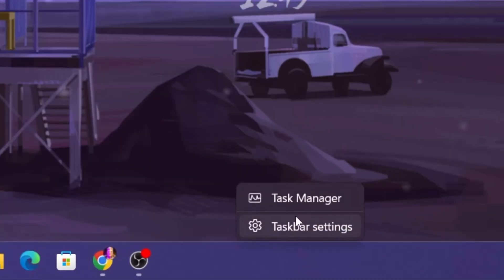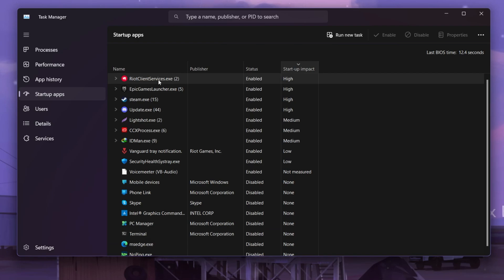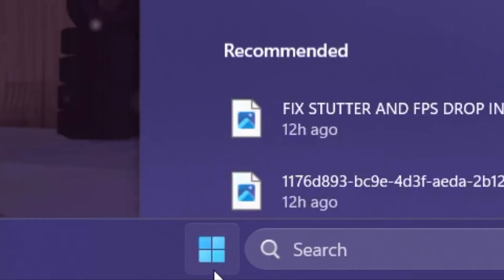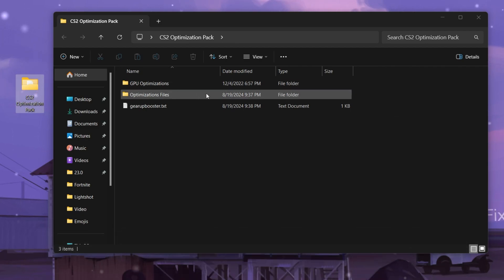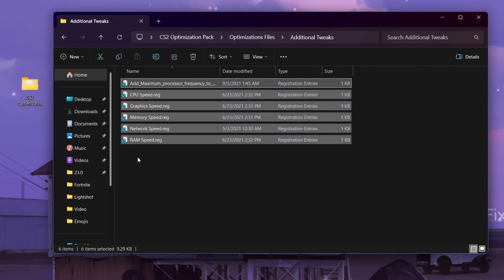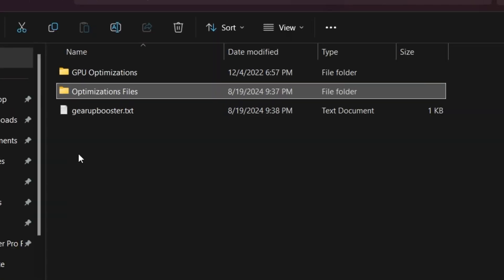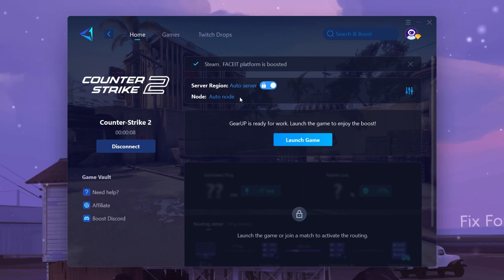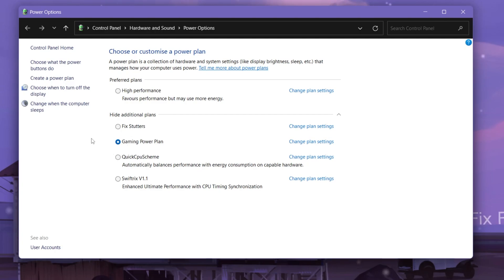🔧HOW TO FIX LAG & BOOST FPS IN CS2 - COUNTER STRIKE 2 BEST SETTINGS🔥(LOW END PC/LAPTOPS)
In this video, I wil show you the best counter strike 2 settings to improve fps and gaming performance on any pc or laptop. This video include some best cs2 optimization which help you to gain more performance for cs2. This will increase fps, fix lag and stuttering in CS2.

Title: 🔧HOW TO FIX LAG & BOOST FPS IN CS2 - COUNTER STRIKE 2 BEST SETTINGS🔥(LOW END PC/LAPTOPS)